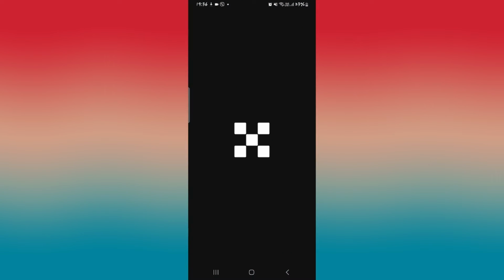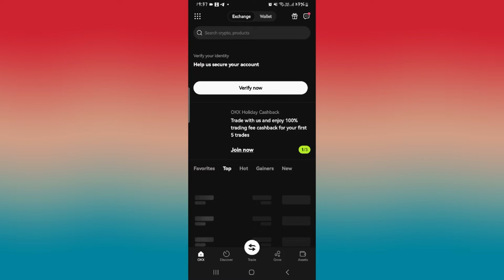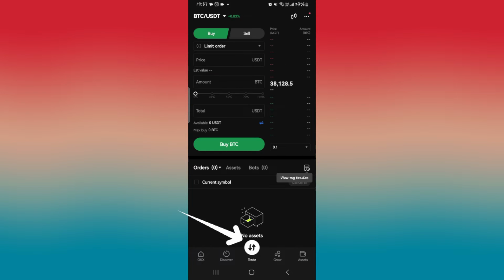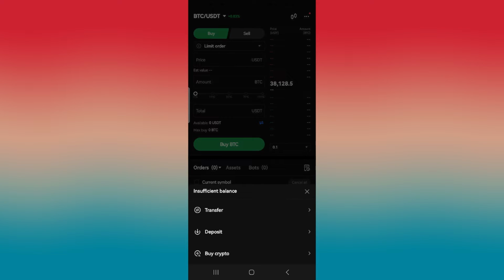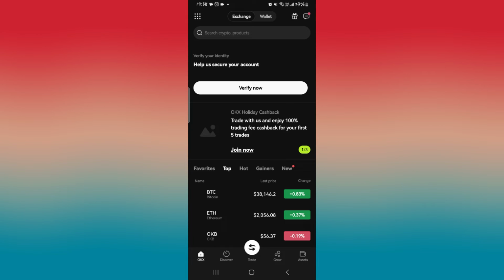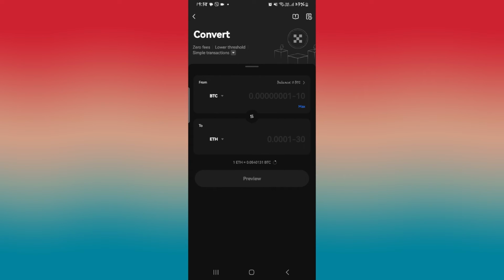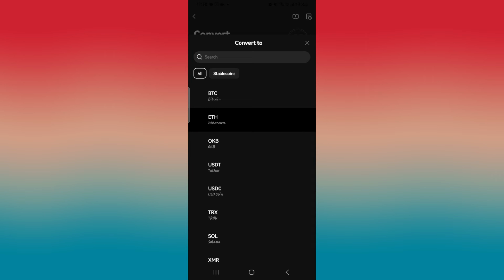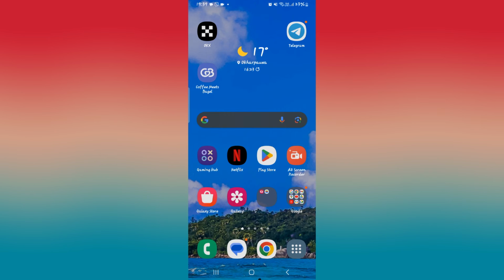How to Buy Bitcoin with Ease on the OKX App 2023?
The OKX app is a popular and user-friendly cryptocurrency exchange that allows you to buy, sell, and trade a variety of digital assets, including Bitcoin. In this video, we will provide you with a step-by-step guide on how to buy Bitcoin on the OKX app. By following these instructions, you can easily purchase Bitcoin and start your cryptocurrency journey.

Timestamps:
0:00 Intro
0:11 Buy Bitcoin on OKX Account
1:26 Outro